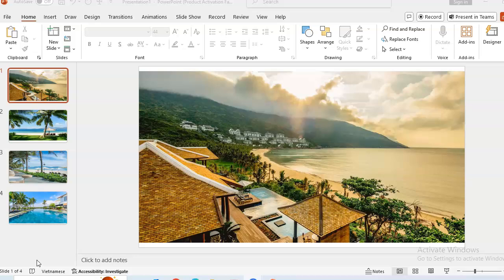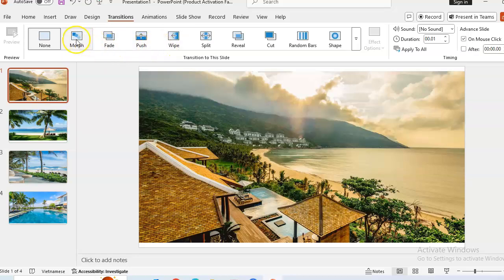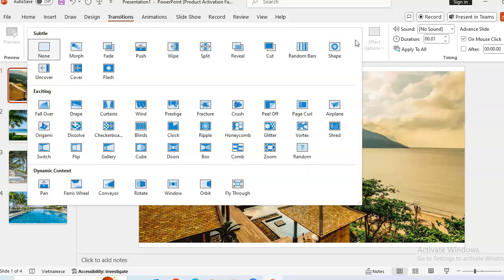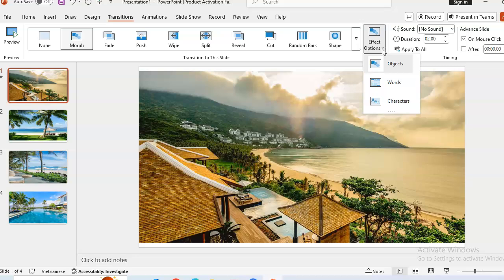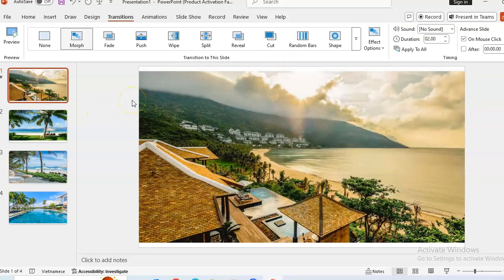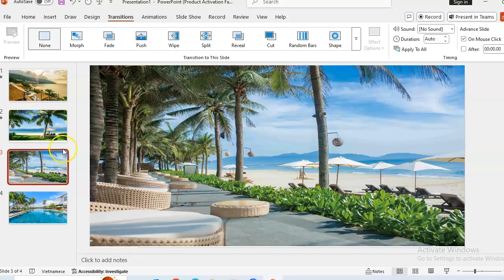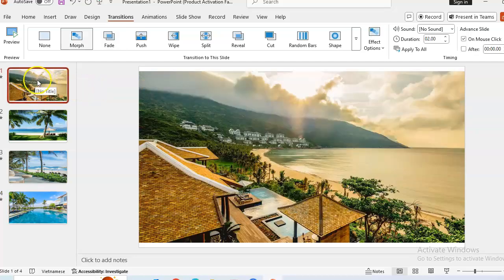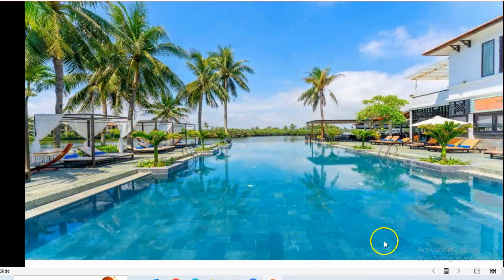How To Add Transition In Powerpoint Presentation (Full Guide)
In this tutorial i will show you How To Add Transition In Powerpoint Presentation (Full Guide)